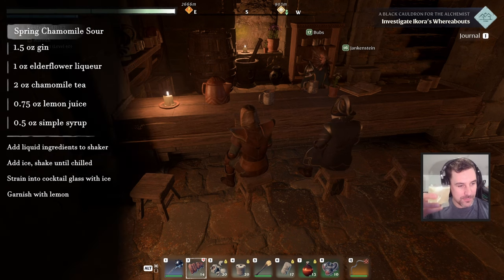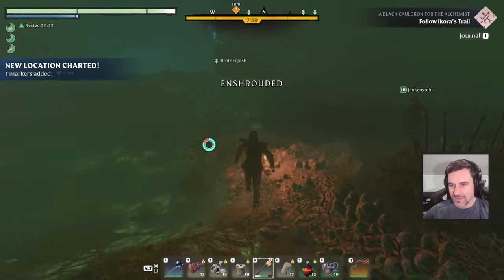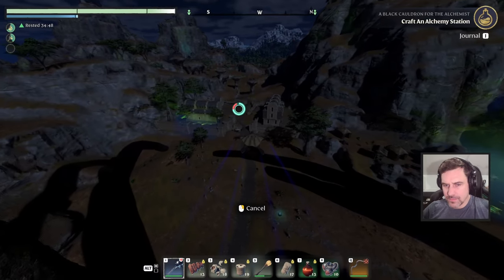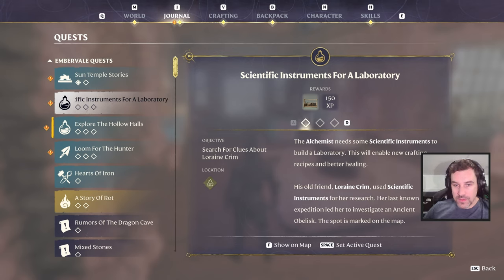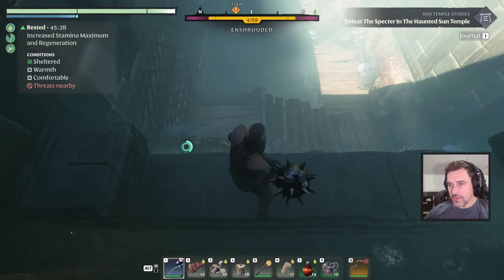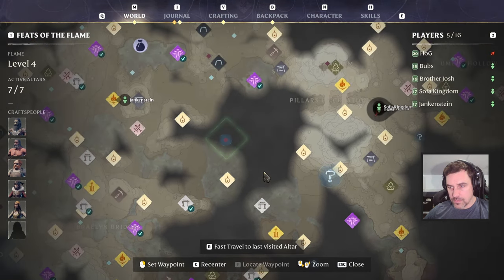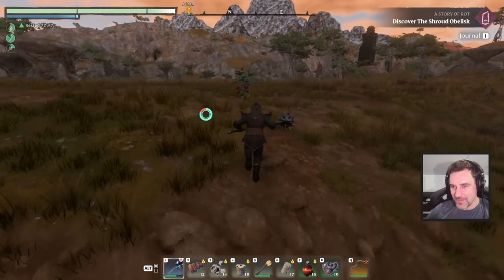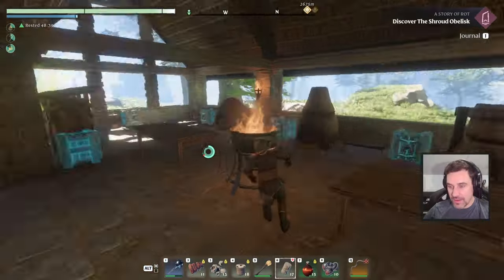Enshrouded Multiplayer E14 - 200 Flower Pots!?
We're checking out Enshrouded! Is it just Valheim with fancy graphics, or is it something completely different?

With:
Jankenstein @JankensteinGames
Brother Josh
Sofa Kingdom

Beverage: Spring Chamomile Sour
1.5 oz gin
1 oz elder flower liqueur
2 oz chamomile tea
0.75 oz lemon juice
0.5 oz simple syrup

Add liquid ingredients to a shaker with ice
Shake until chilled
Strain over ice into chilled glass
Garnish with lemon wheel